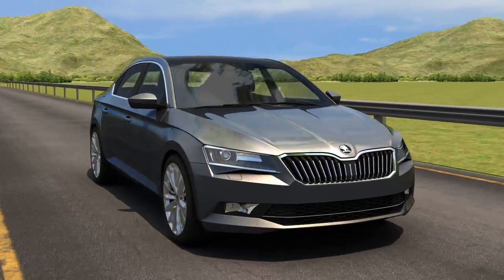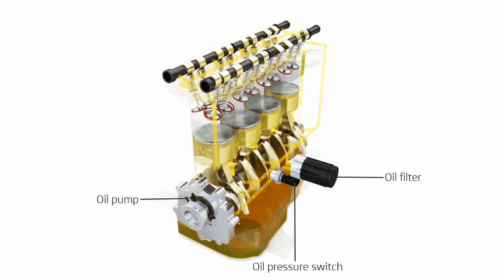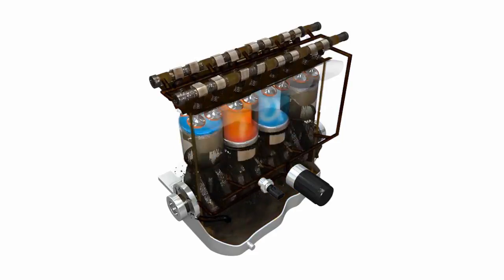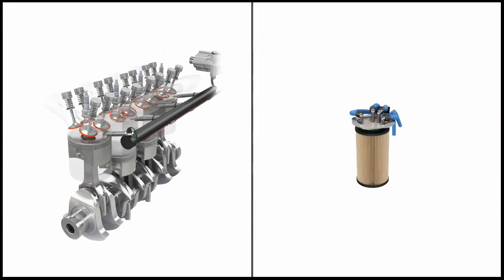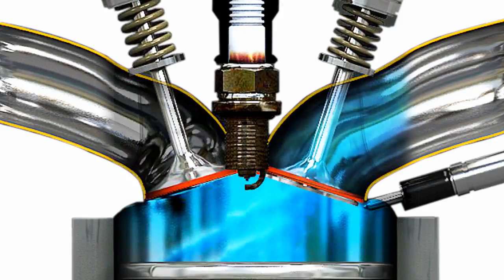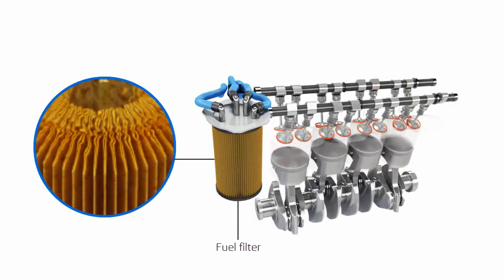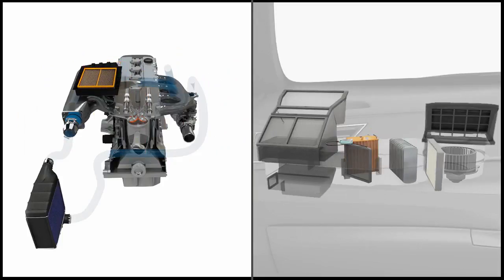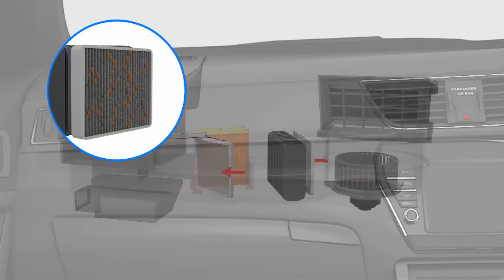ŠKODA Service Explained - Major and Minor Services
To keep your engine components in optimum condition, the oil and oil filter should be replaced at recommended intervals. Additionally, during major service we will replace your spark plugs to keep engine performance high. Our service will include a full diagnostic report for your convenience.